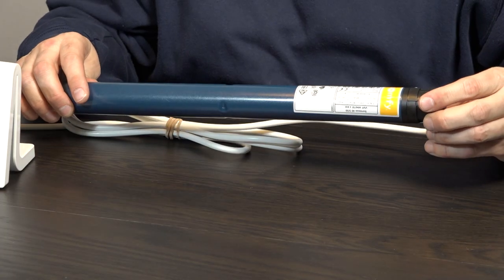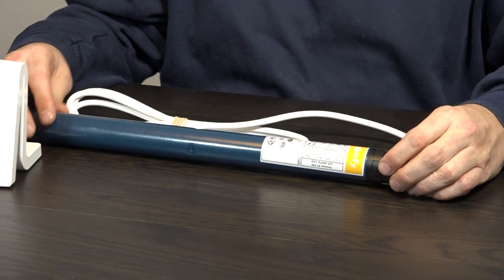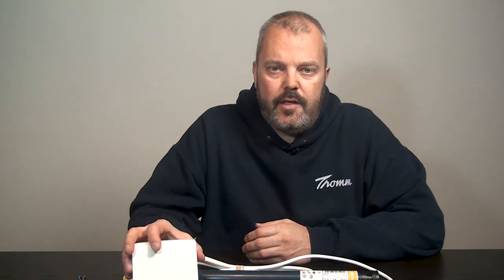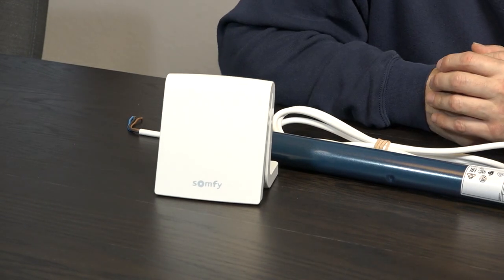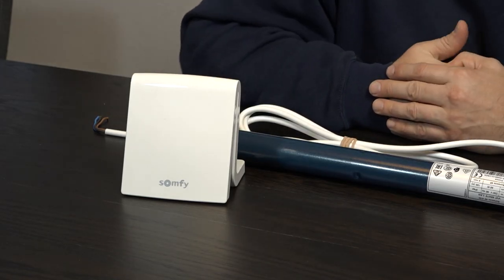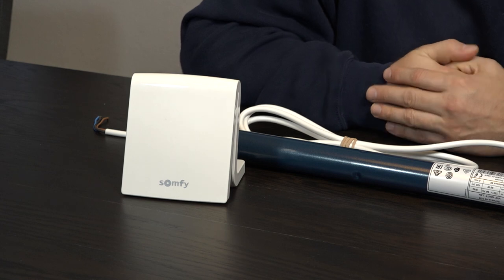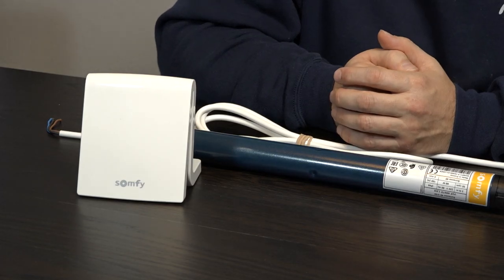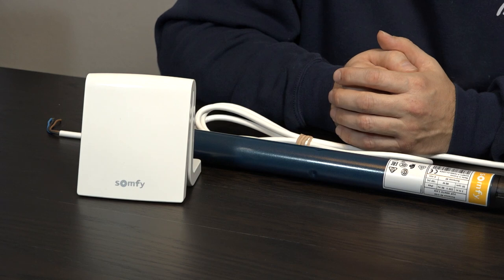The best roller blind motor for Lightwave RF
If you use Lightwave RF as your home control system and you want to control your roller blinds as well, which motor do you choose?

In this video, we look at which type of motor you can use and which particular motor is the best match.

We use the Somfy Sonesse 40 WT 3/30 as the best match.